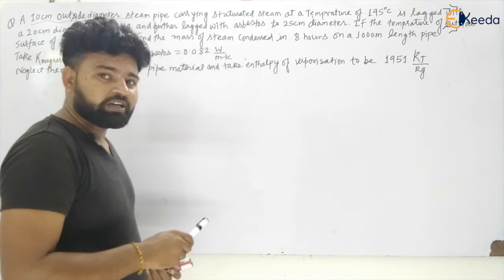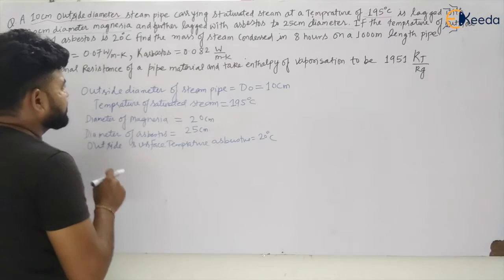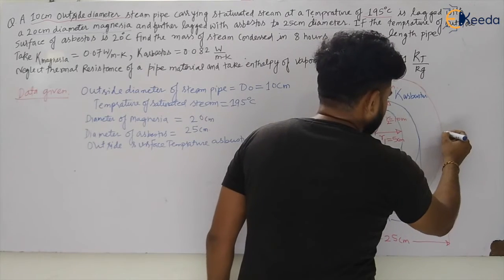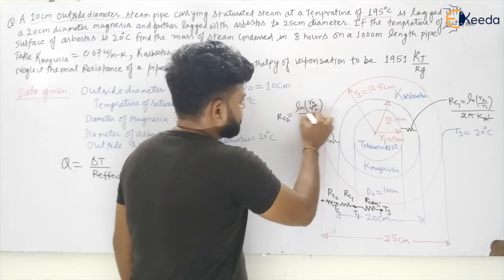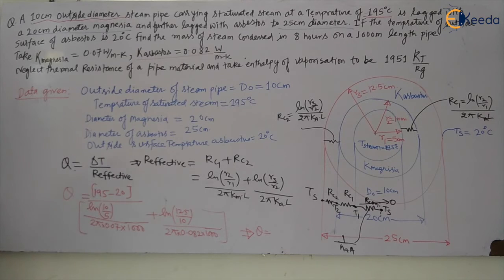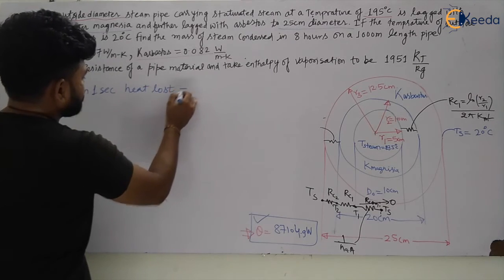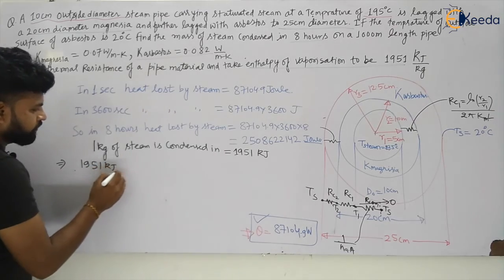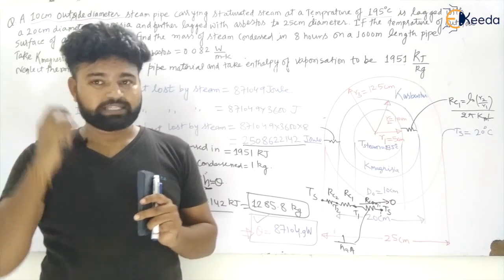Numerical 12: Steam Condensed in Pipe Best Designed Question | Conduction | GATE ME Heat Transfer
Explore the fascinating world of Heat Transfer with Numerical 12! Join us as we delve into the intricacies of Steam Condensation in Pipes, tackling one of the best-designed questions in this field. This comprehensive tutorial, perfect for GATE Mechanical Engineering aspirants, covers the principles of Conduction and its application in real-world scenarios. Don't miss out on this opportunity to enhance your understanding of Heat Transfer phenomena. Watch now and master the art of handling steam in pipes efficiently!

Happy Learning.